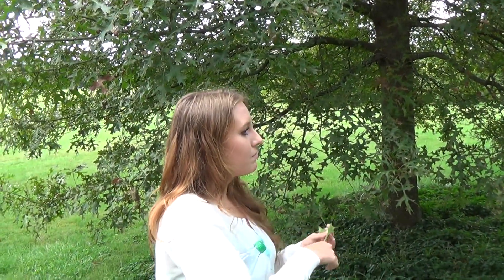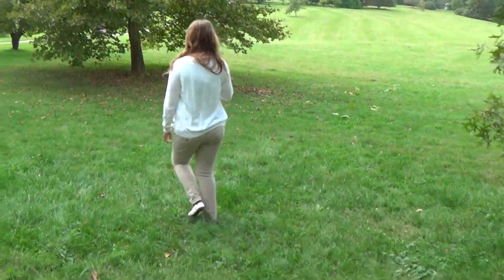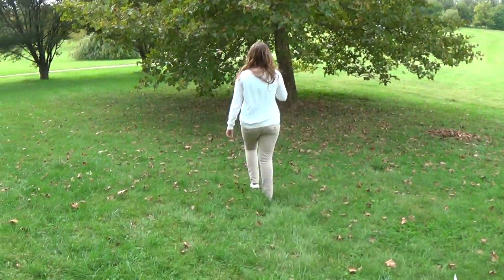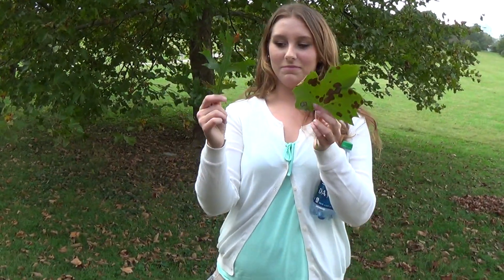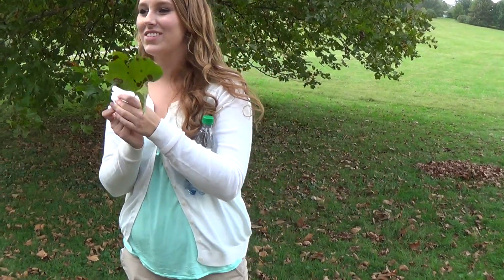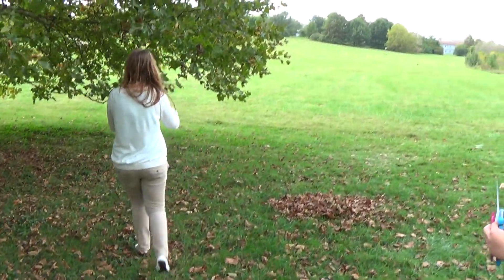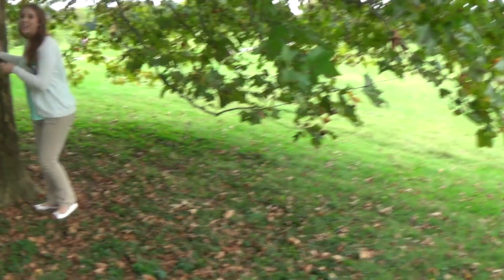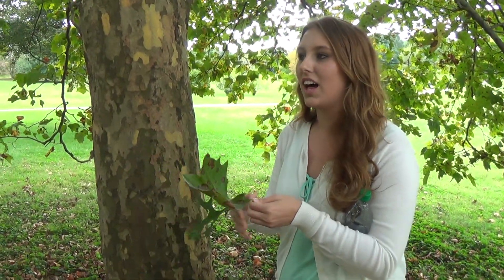Katie Brown 10/04